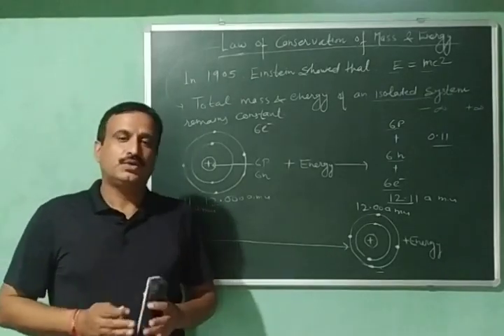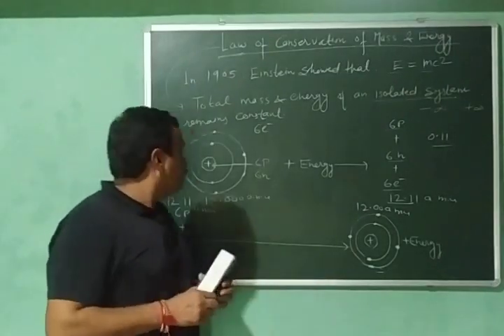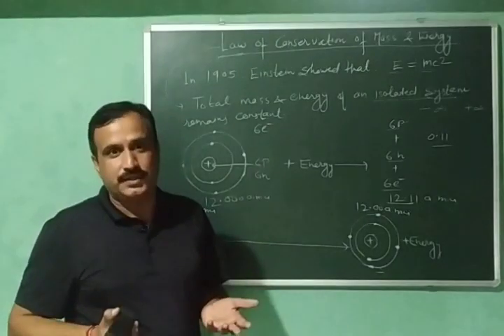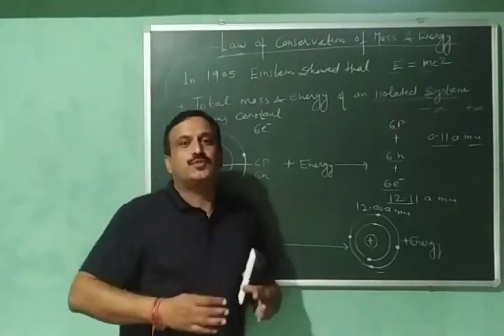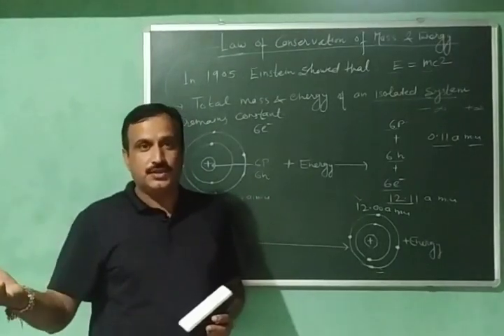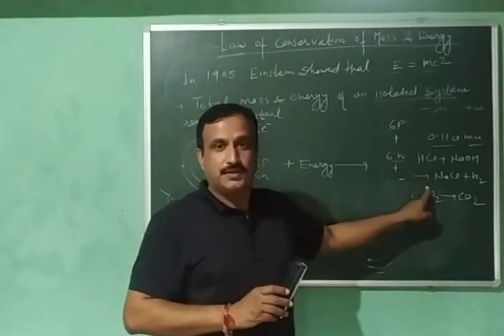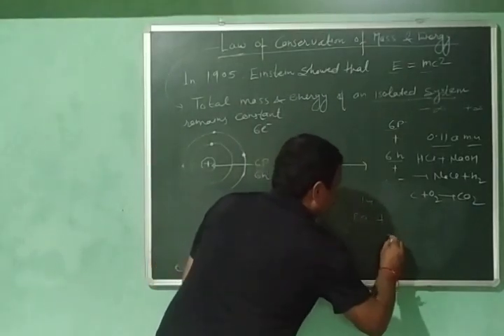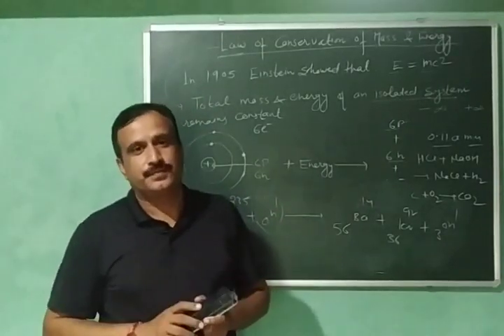Law of Conservation of Mass and Energy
In this video law of conservation of mass and energy is explained by taking into account Einstein equation E=mc2.